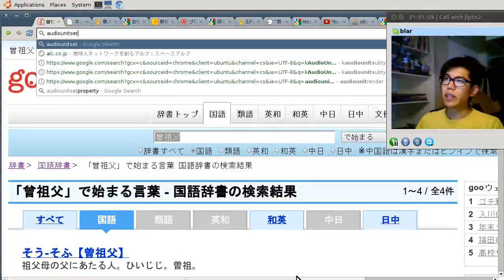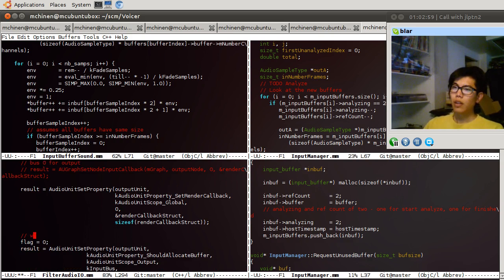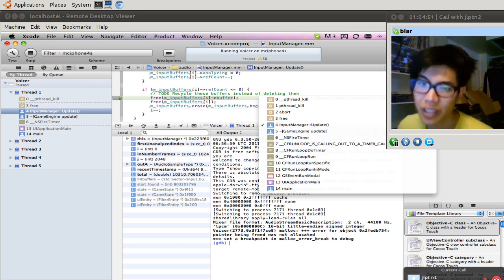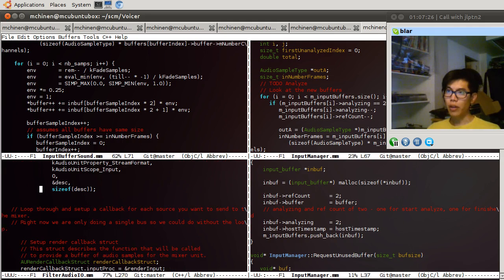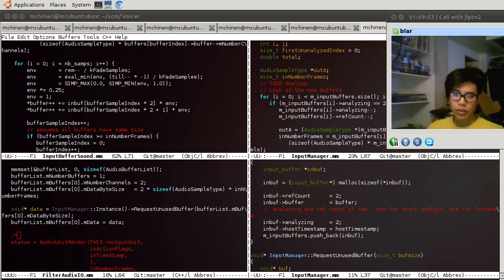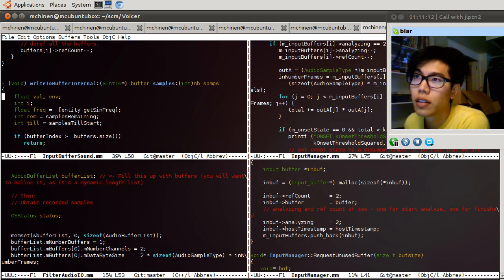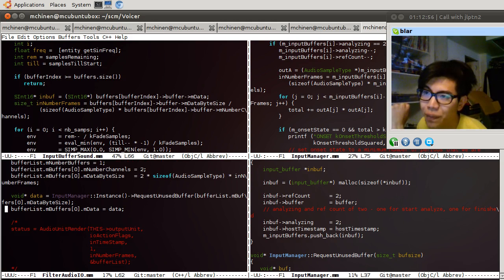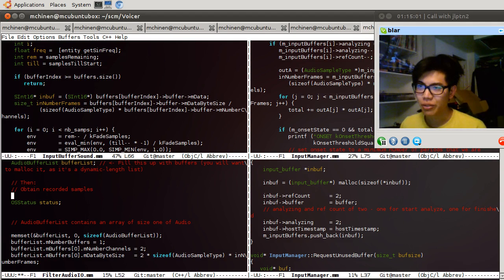004_05 iOS/iPhone Audio Programming Stream of Consciousness